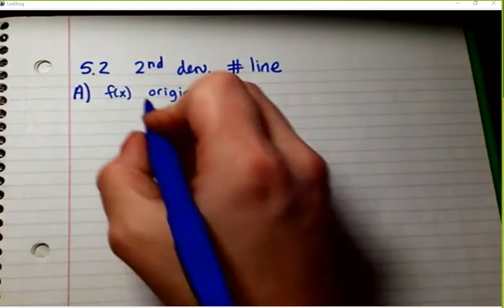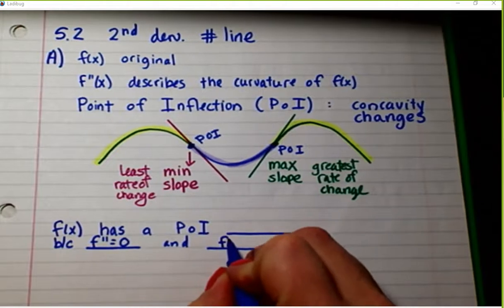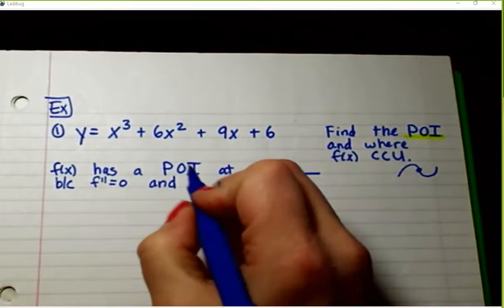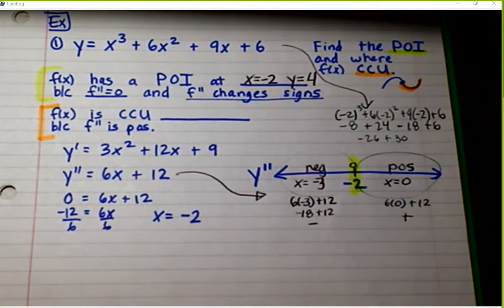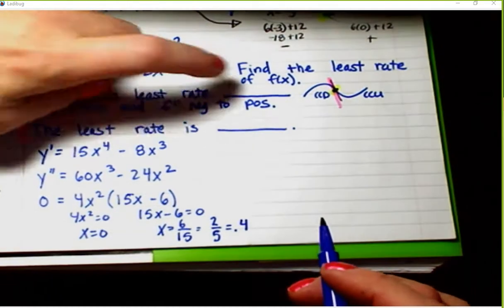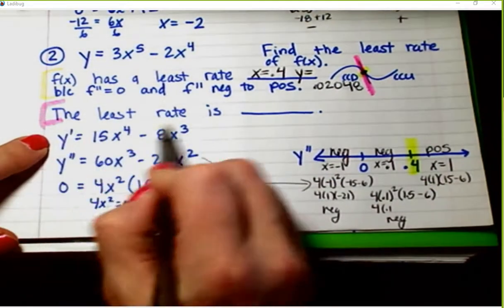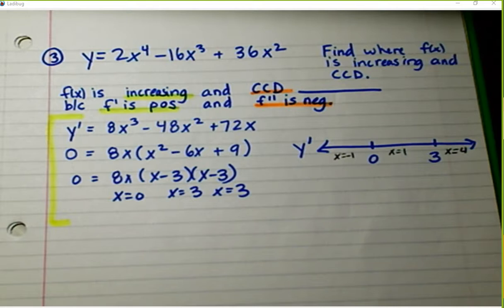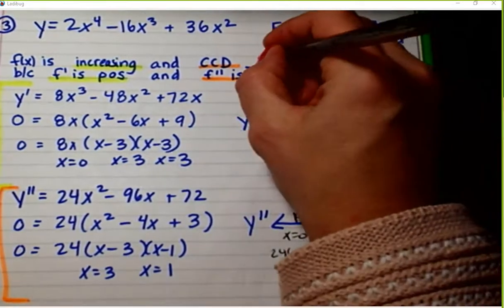5.2 2nd derv # line